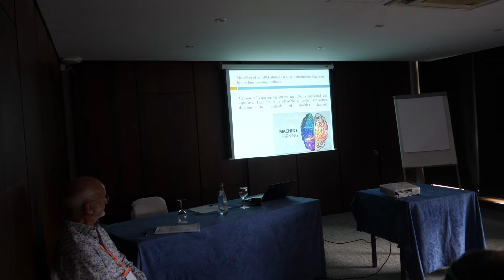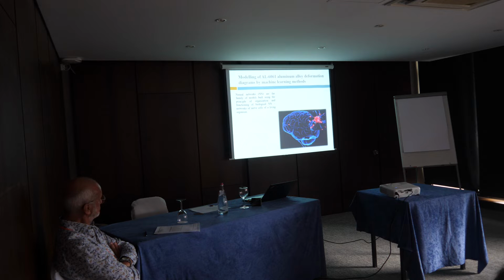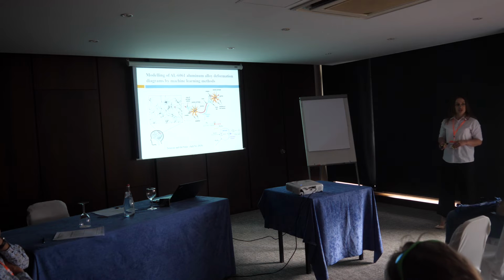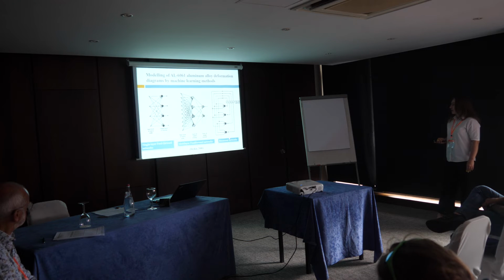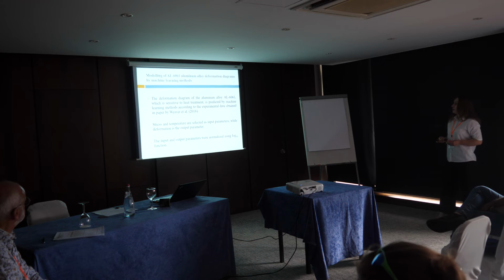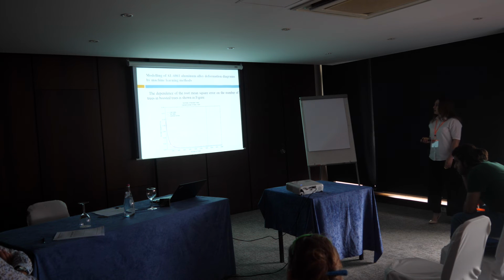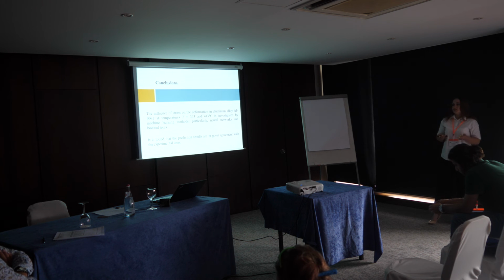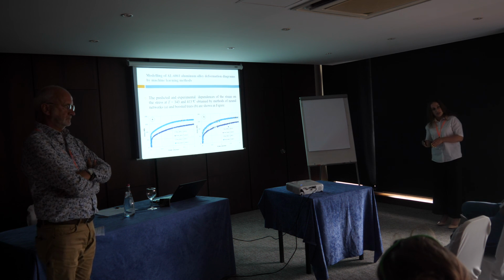Modeling of AL-6061 aluminum alloy deformation diagrams by machine learning methods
Iryna Didych, Oleh Yasniy, Iaroslav Pasternak, Lukash Sobashek